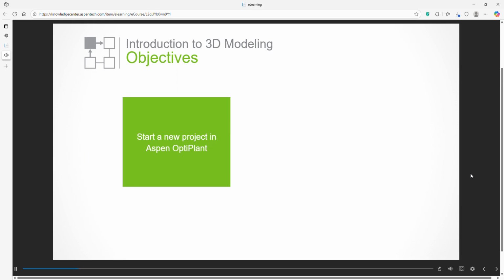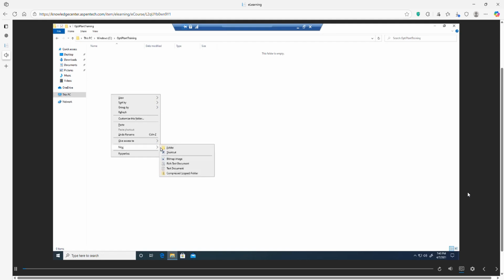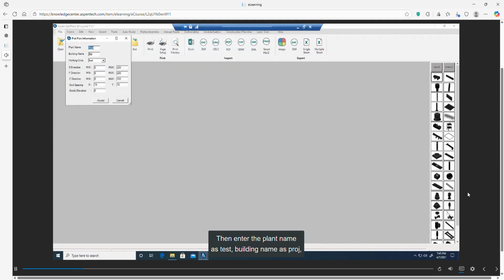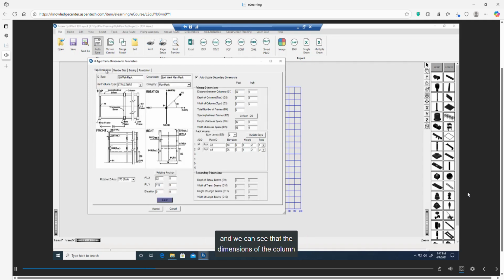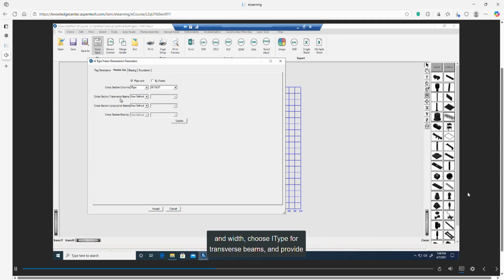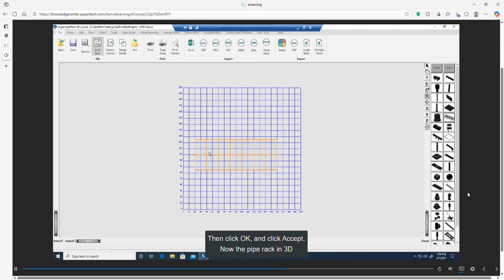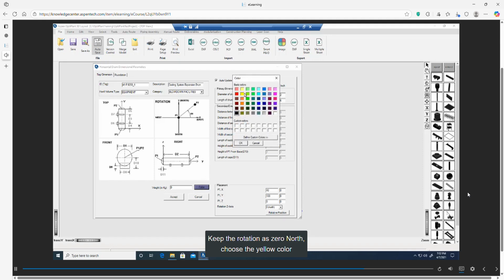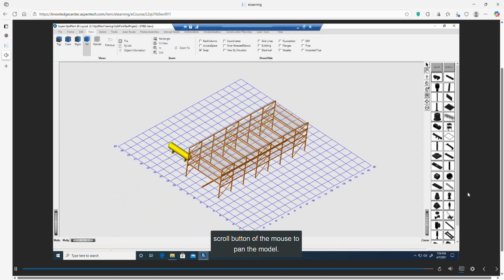🖥⚗️ 1) آموزش Aspen OptiPlant 3D : نحوه ی ورود به محیط شبیه سازی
🖥⚗️ محتویات ویدیوی اول آموزش OptiPlant3D :

☑️ نحوه ی ورود به مثال شبیه سازی شده با کپی فایل های مورد نیاز و ساختنِ فایل ppl.

☑️ افزودن pipe rack و مخزن در محیط شبیه سازی و وارد کردن پارامتر ها و مختصاتِ جانمائی موقعیت های مربوطه به هر شئ

☑️ نکات جا به جای نمایش ها :
 کلید Alt از روی صفحه ی کیبرد ؛ حالت دست را فعال می نماید :

غلتک موس +  Alt  = زوم آهسته
غلتک موس +  Alt + Shift = زوم با سرعت بیشتر
فشردن غلتک موس + Alt + Ctrl = زوم با سرعت بسیار بیشتر

کلیک راست + Alt  = دوران مدل

فشردن غلتک موس +  Alt  = جابجایِ دید
کلیک راست + Alt + Ctrl = جابجایِ دید
کلیک راست + Alt + Shift = جابجایِ دید

کلیک راست + Shift = جابه جا کردن تجهیز در راستای شرق و غرب
کلیک راست + Ctrl = جابه جا کردن تجهیز در راستای شمال و جنوب